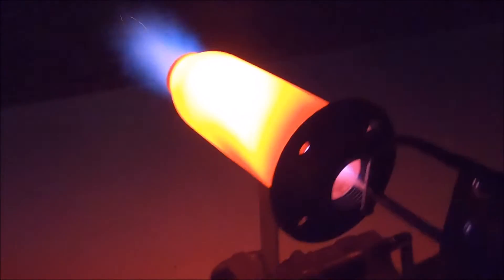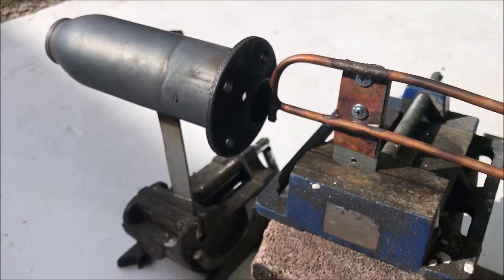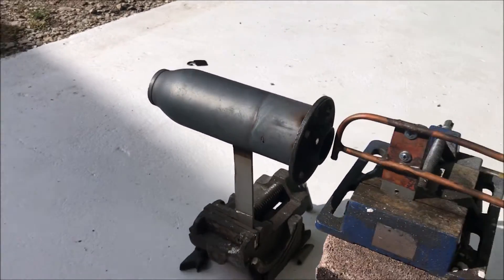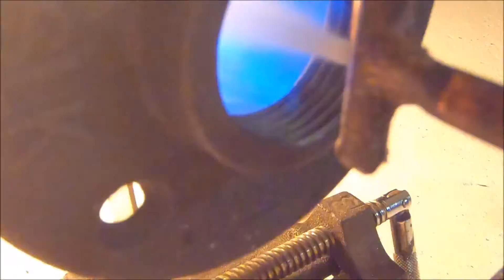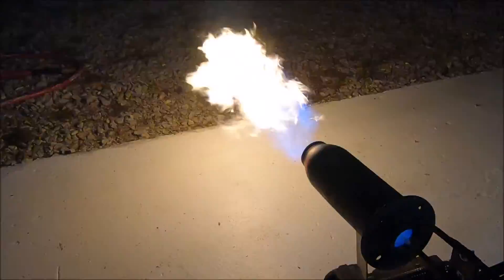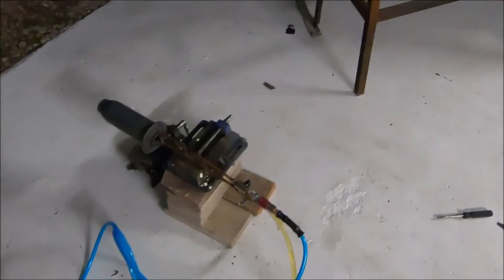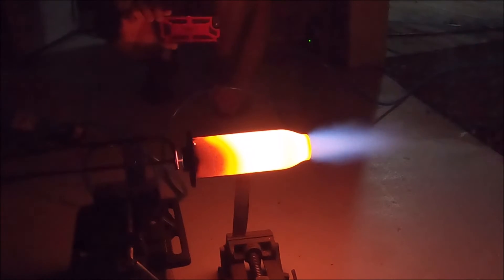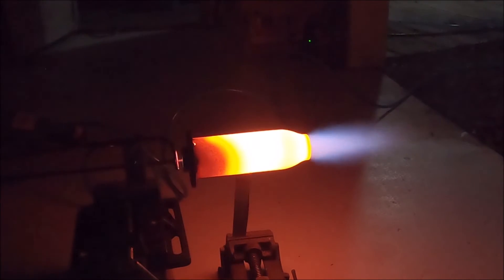Bazzoka Burner all fuel forge foundry and kiln burner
This video contains Paid links that gives me a 6% commission if you click and buy any product on that website . This video contains Paid links that gives me a 6% commission if you click and buy Testing a new nozzle design and a new combuster design simultaneously.